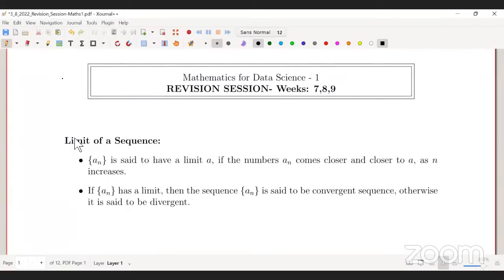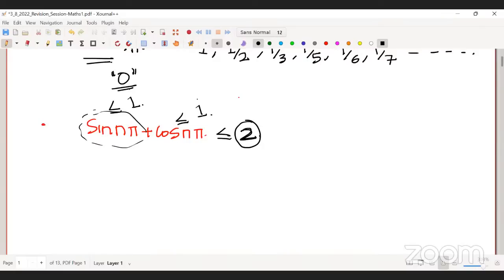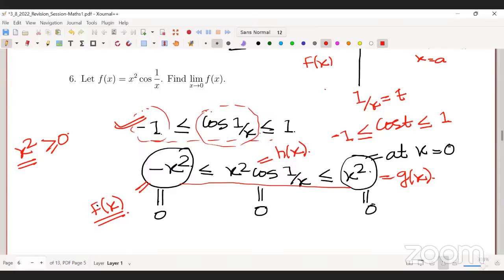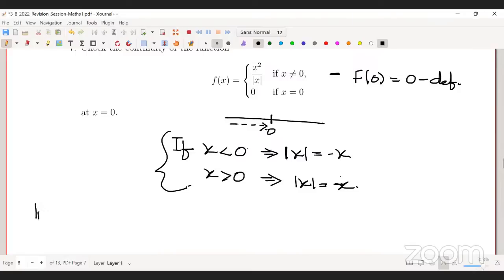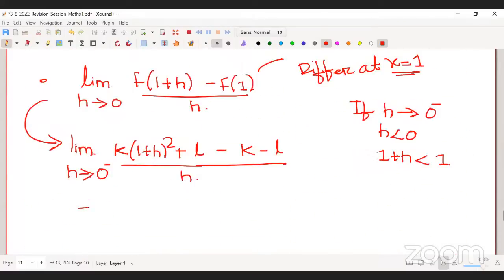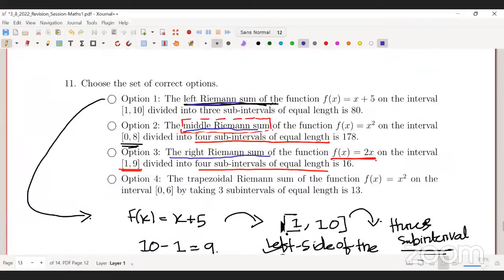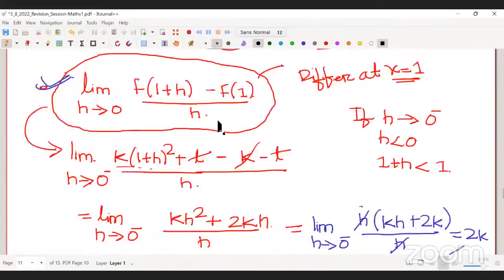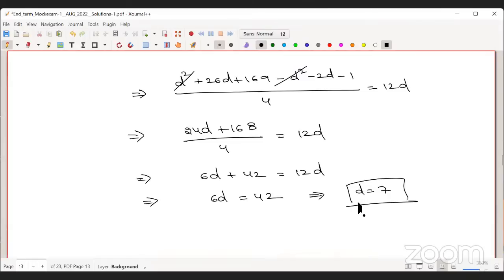Maths 1 - Revision Session (Week 7 to Week 9)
Revision Session (Week 7 to Week 9)